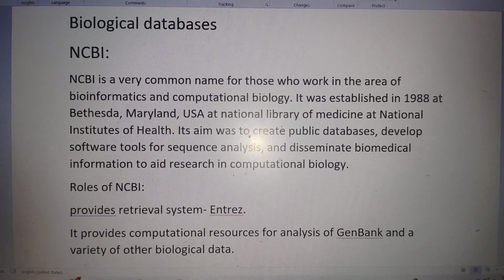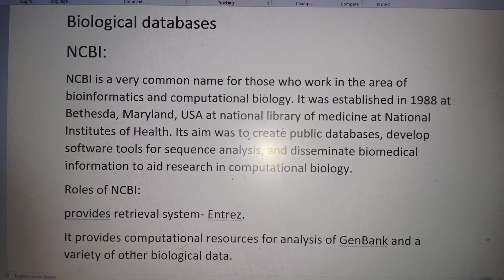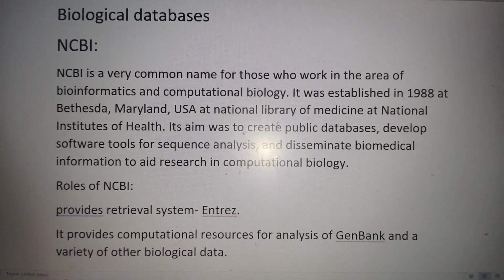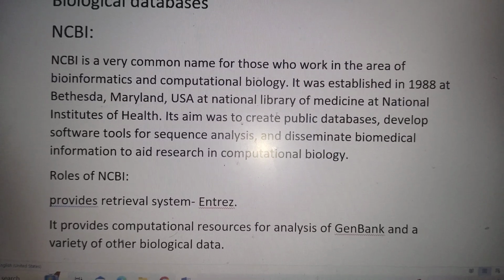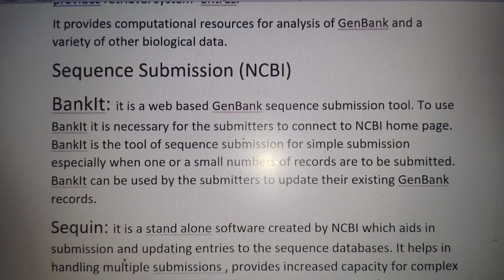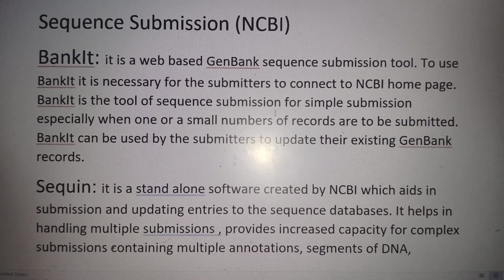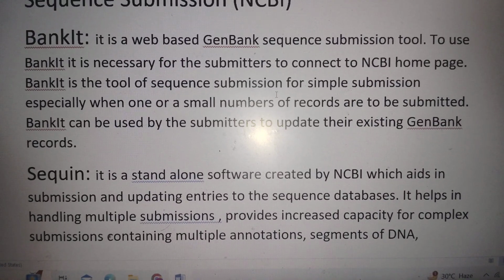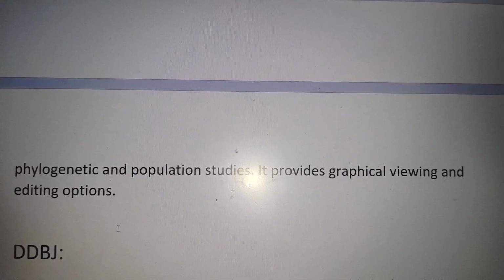Bioinformatics NCBI explained notes 📝✨